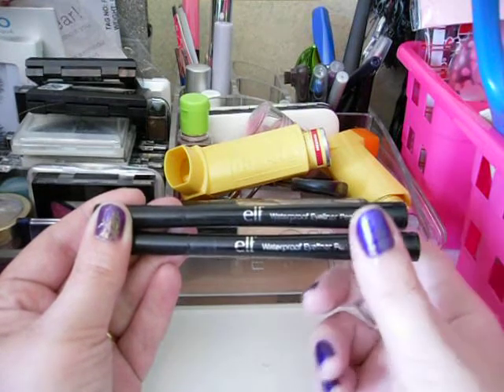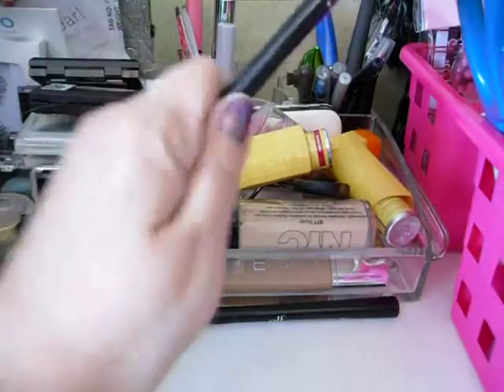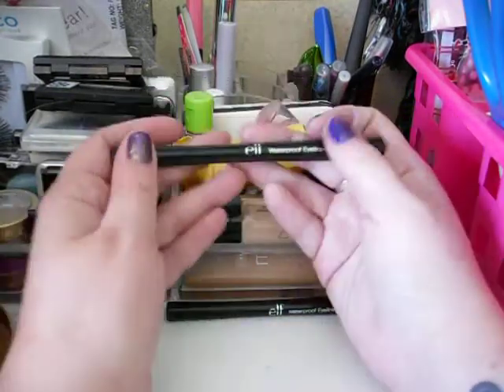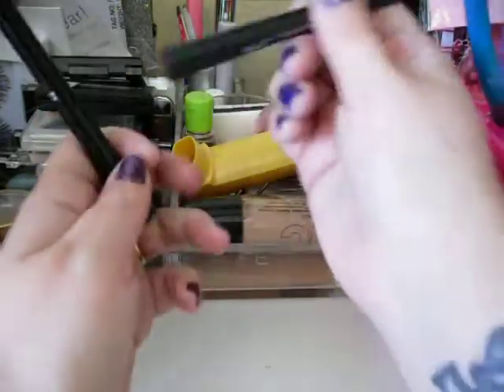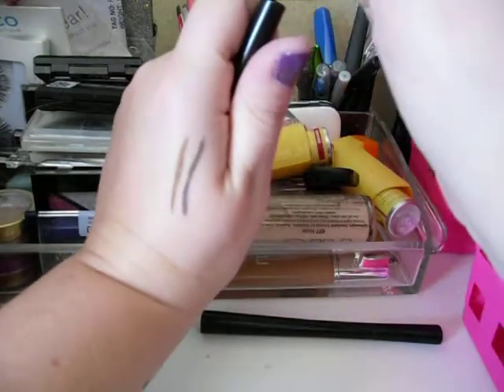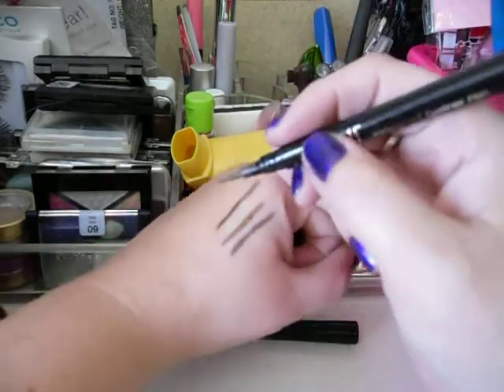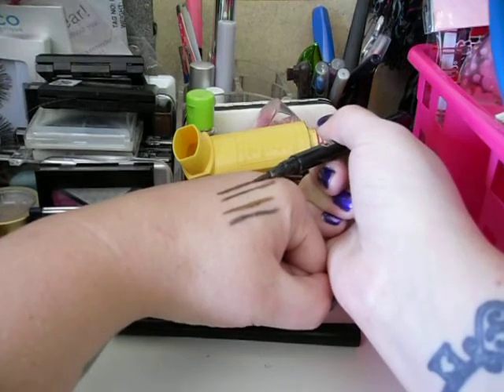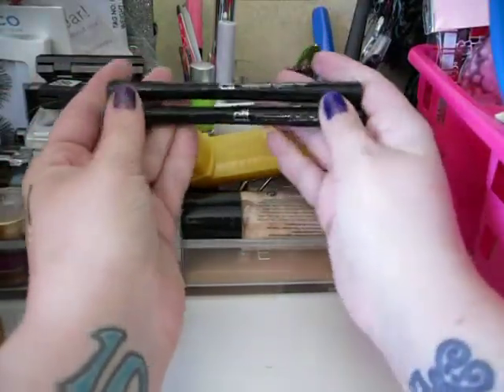Review & Tutorial - e.l.f. Waterproof Eyeliner Pen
Love these !